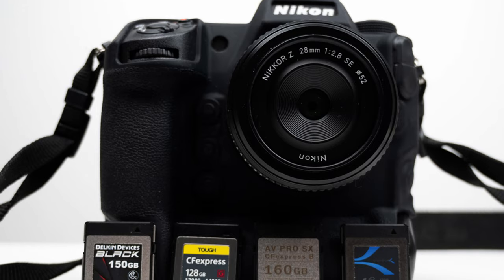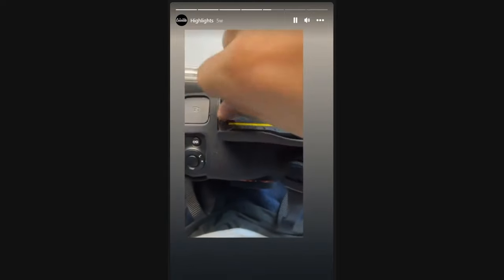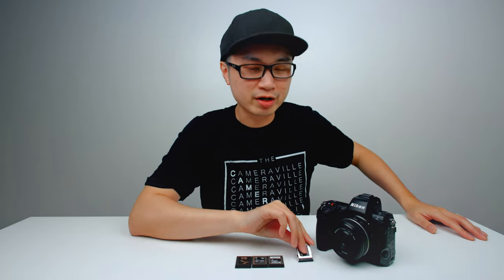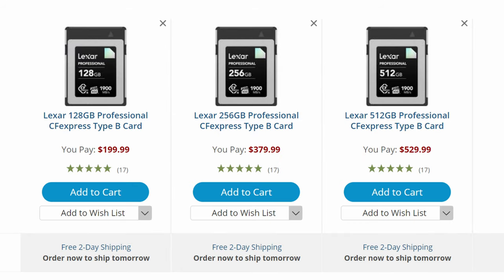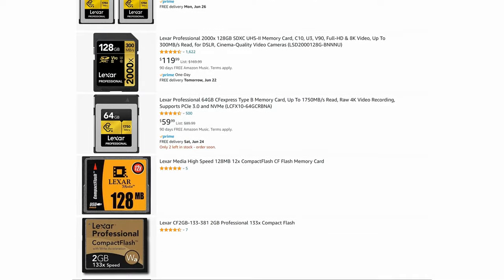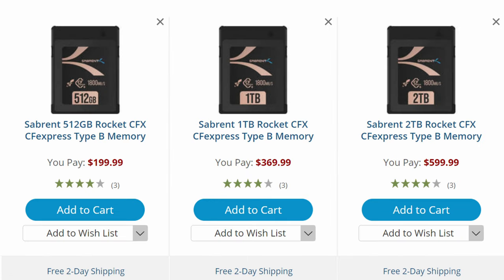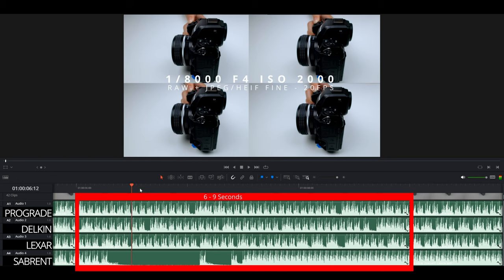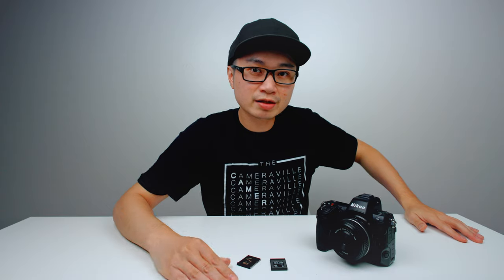Nikon Z8 BEST CF Express Card type B Review Delkin Prograde Sabrent Rocket CFX Lexar Professional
Nikon Z8 - Amazon

SABRENT PRO - 2 TB - Amazon
SABRENT PRO - 1 TB - Amazon
SABRENT PRO - 512 GB - Amazon

SABRENT PRO - B&H

LEXAR - 128 GB - Amazon
LEXAR - 256 GB - Amazon
LEXAR - 512 GB - Amazon

LEXAR - B&H

PROGRADE - 165 GB - Amazon
PROGRADE - 325 GB - Amazon
PROGRADE - 650 GB - Amazon

PROGRADE - B&H

DELKIN BLACK - 150 GB - Amazon
DELKIN BLACK - 325 GB - Amazon
DELKIN BLACK - 650 GB - Amazon

DELKIN - B&H

or